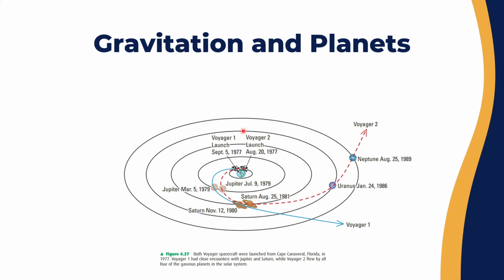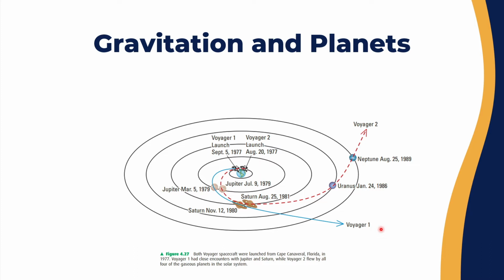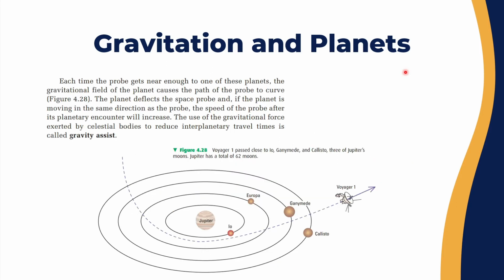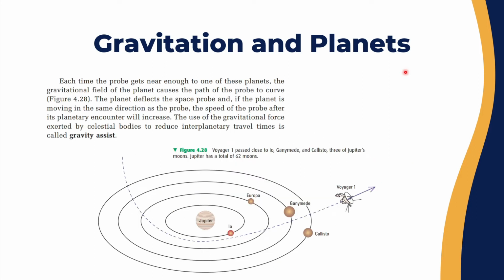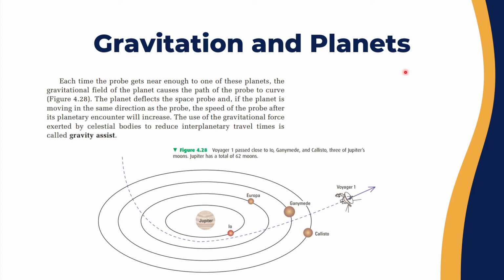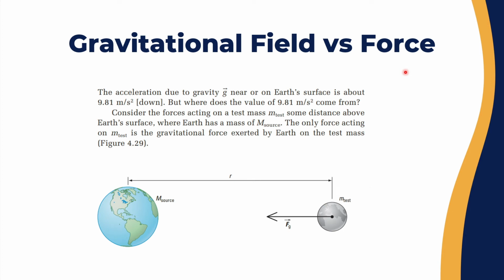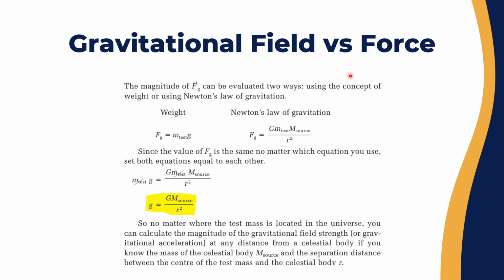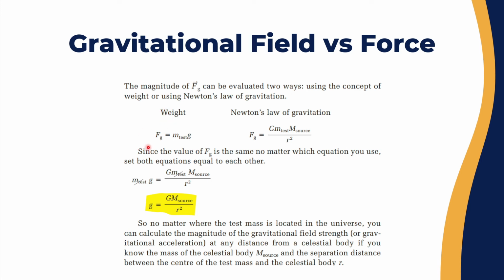Gravitation and Planets